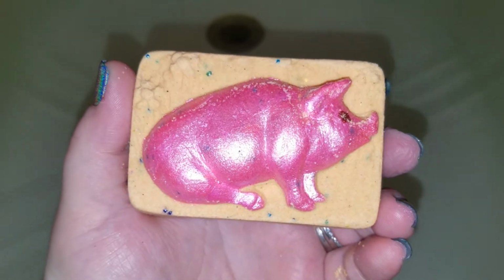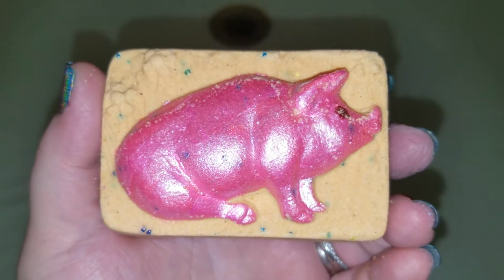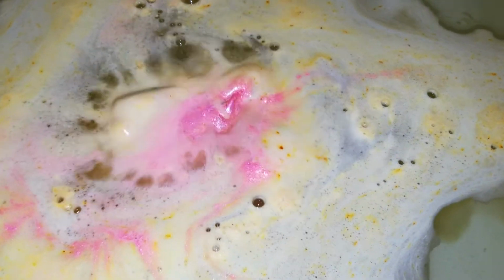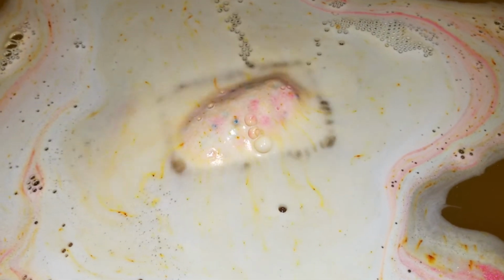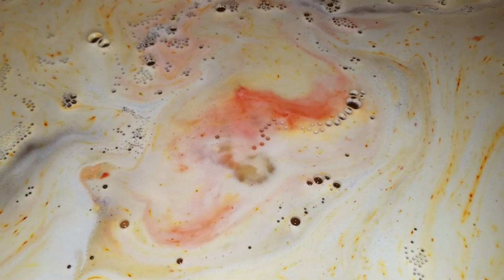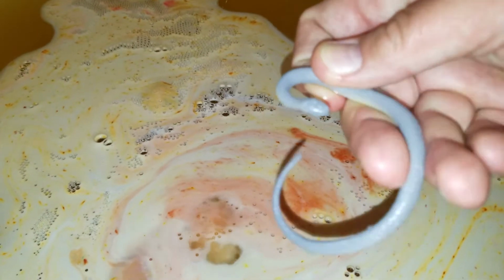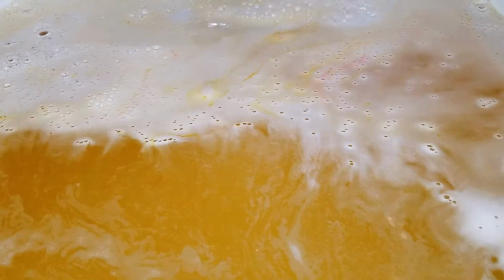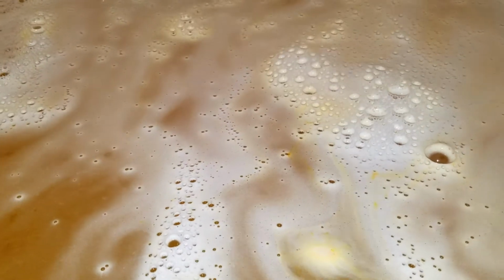The SEVEN DEADLY SINS a WHISKEY MERMAID PRODUCT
Corinnes Amazon wish list

Hi.

AND IF YOU WANT TO SEND✉📬📮💚 MAIL ,LETTERS ,CARDS ANYTHING TO EITHER ME ,CORINNE AGRELL,RICHIE AGRELL OR BOOGIE AGRELL 🙋 please send to our business address 💟
5368 Arthur kill road
    Staten island

Glitter and Gore
Also known as
Finders creepers

NIRVANA BATH & BODY

Space City Soaps

MERMAIDIA !!

NIGHT WING BATH AND BODY CO.